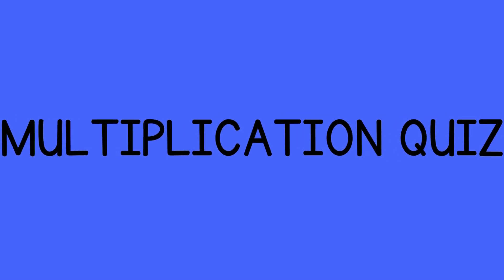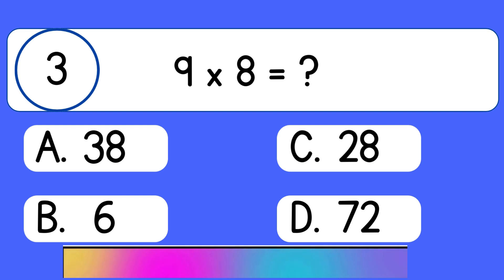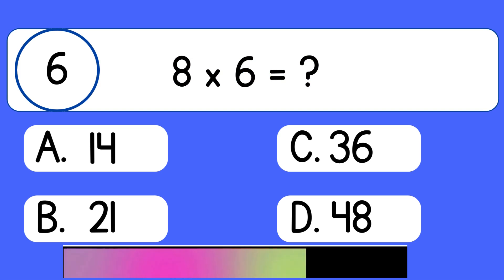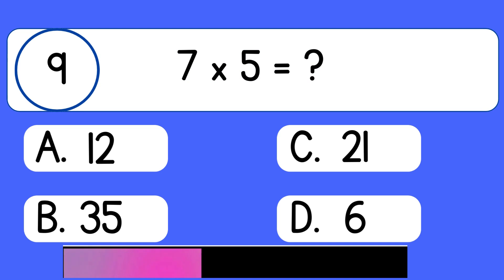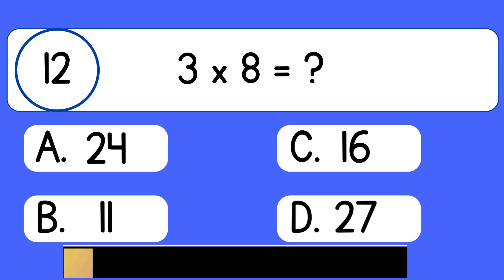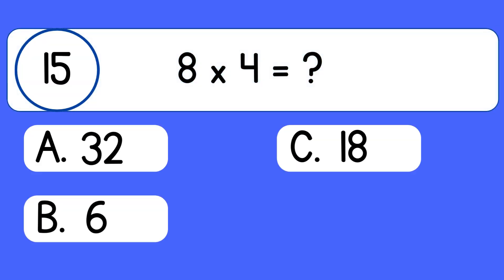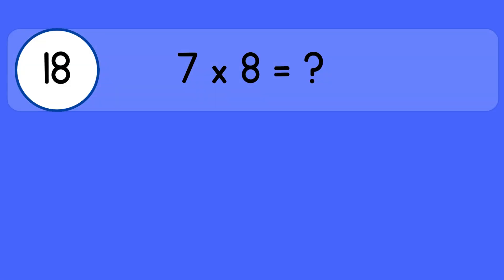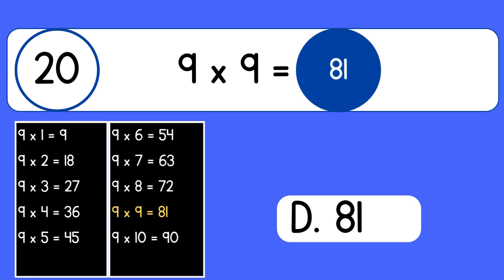Maths Quiz for kids | Multiplication table Quiz for kids | Quiz Time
Maths Quiz for kids | Multiplication table Quiz for kids|English